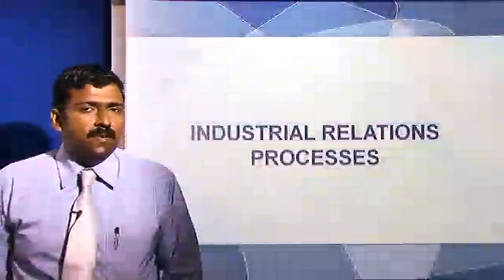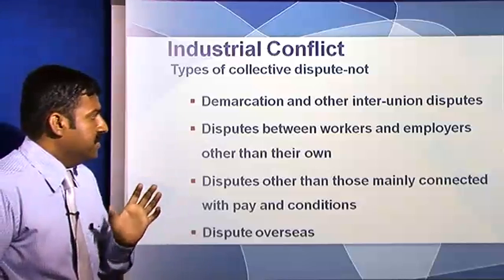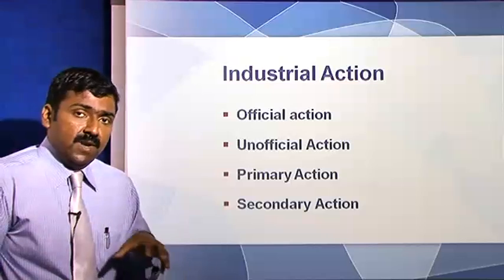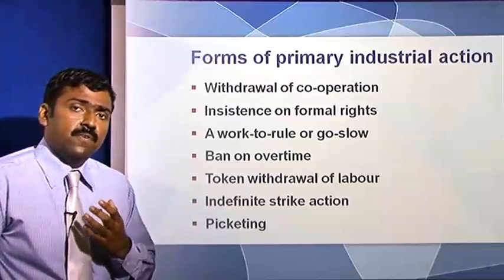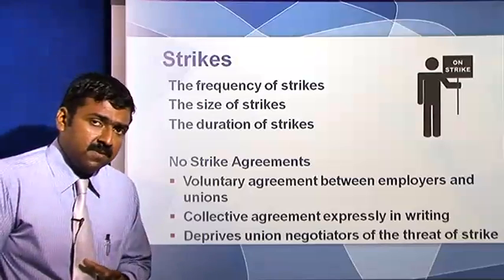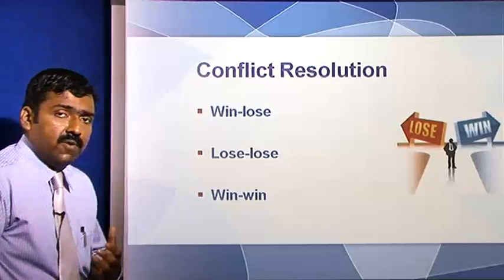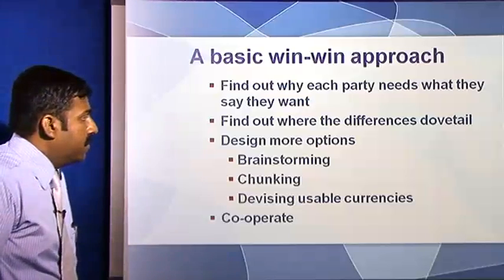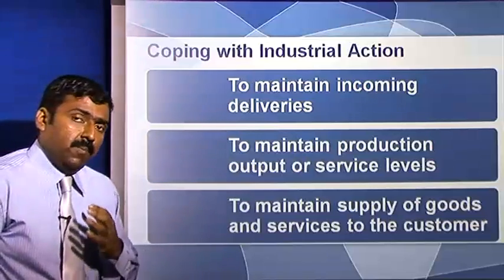Ch 5.43 Industrial Relations Process - Conflict, Action, Strikes